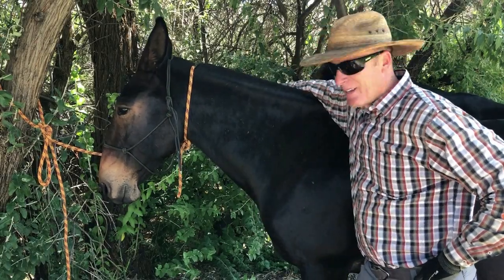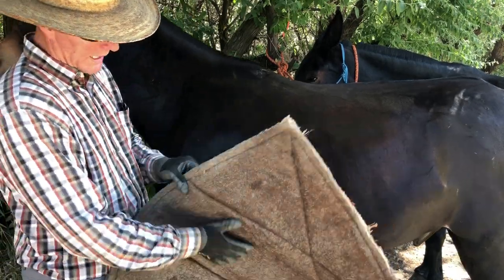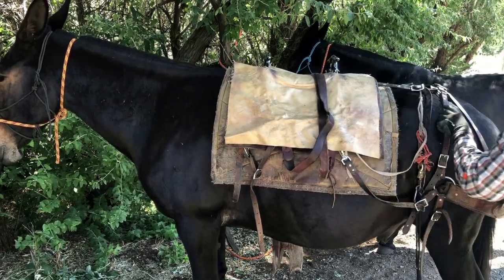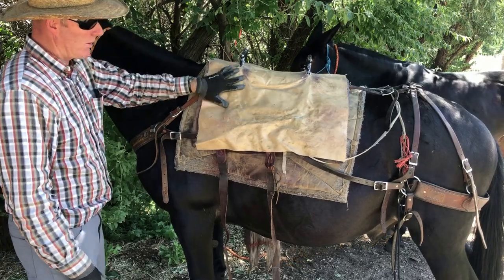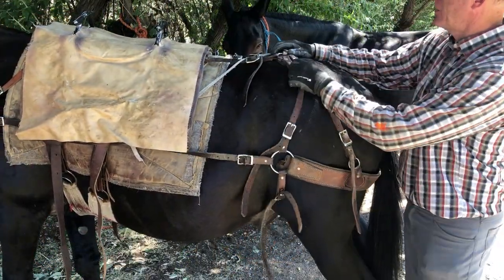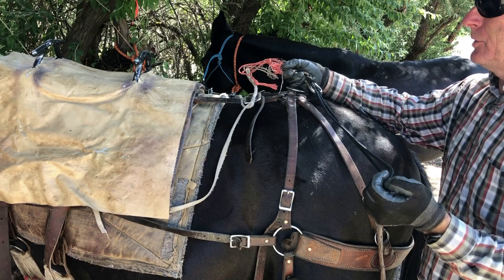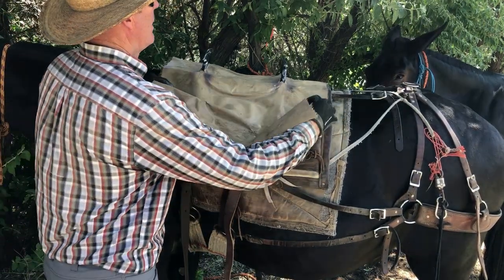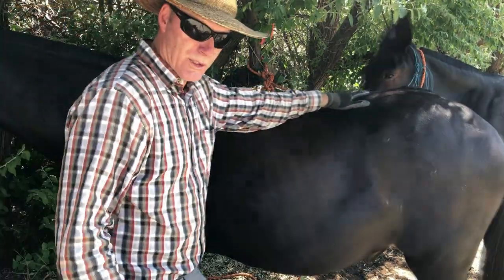How to Saddle and Unsaddle a Mule With an Improved Decker Pack Saddle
There are a few different pack saddle styles, I prefer the decker pack saddle. I rig mine differently than they come. I install a double cinch to increase the surface area and spread the load on more surface area. In this video I show you how I saddle my mule with a decker saddle. I explain a few of the features of the decker and why I do things the way I do.